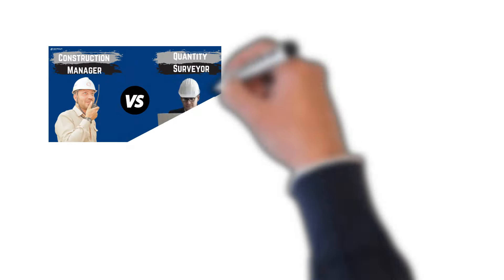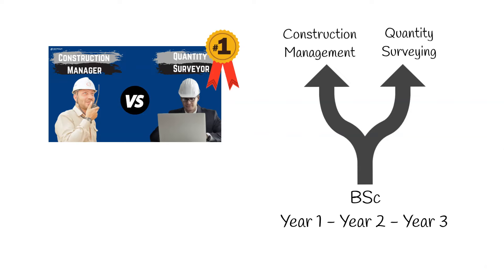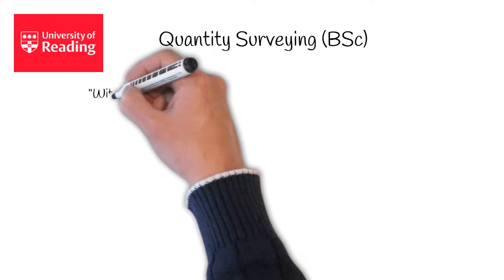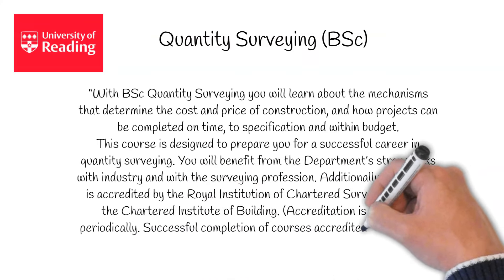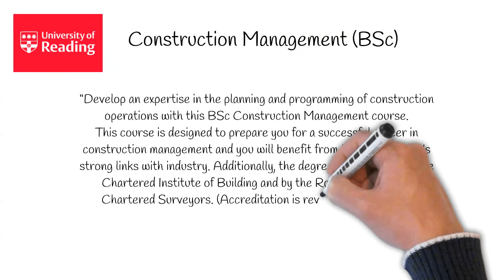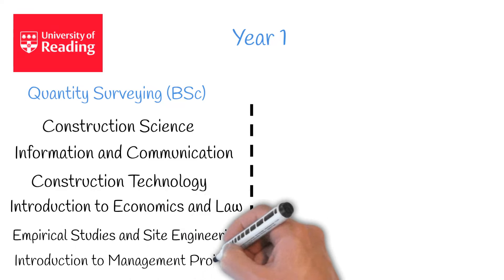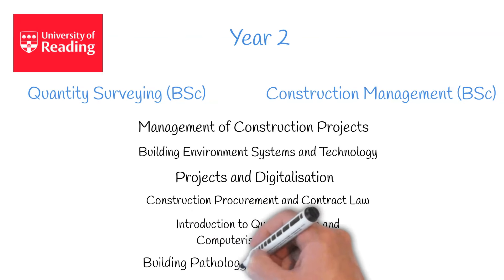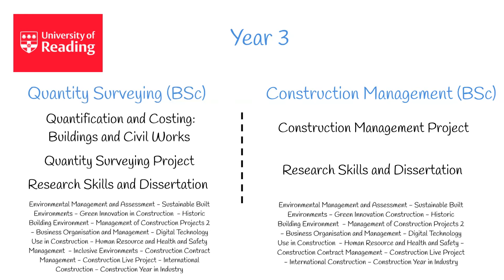Construction Management vs Quantity Surveying | Which Degree Should You Choose?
In a previous video, we compared the roles of a construction manager & quantity surveyor. It also just happens to be the most watched video on our channel. Part of its success is because of the cross roads many people find themselves in at the start of their construction journey. Should I go down the route of construction management, or quantity surveying. For most people, this decision starts at the point of their university application. Therefore, in this video, we’re going to compare the construction management degree, with the quantity surveying degree. We’ll look into what topics you can expect to study year-by-year, helping you to make an informed decision as to which route is best suited for you.

0:00 Introduction
1:05 Quantity Surveying Description
2:02 Construction Management Description
2:47 Year 1 BSc
3:25 Year 2 BSc
3:46 Year 2 BSc
4:37 Metroun